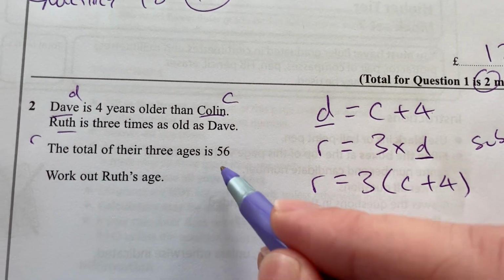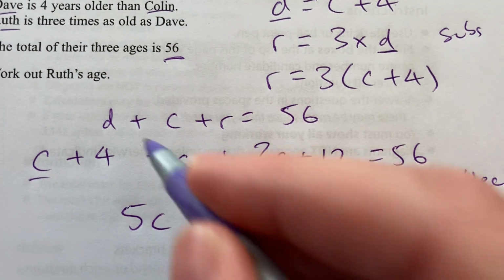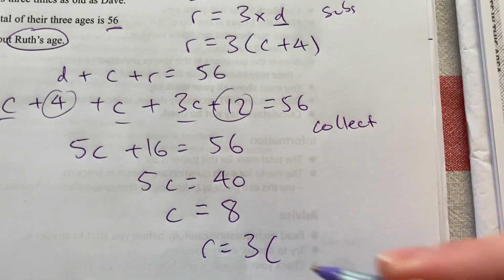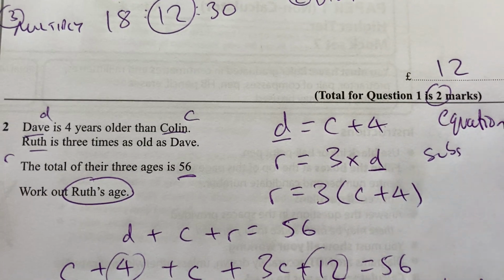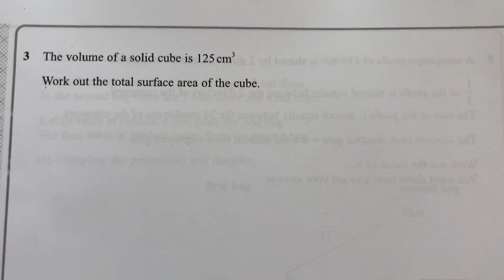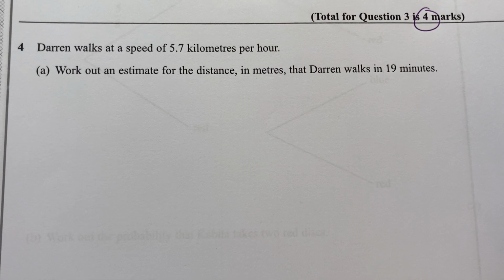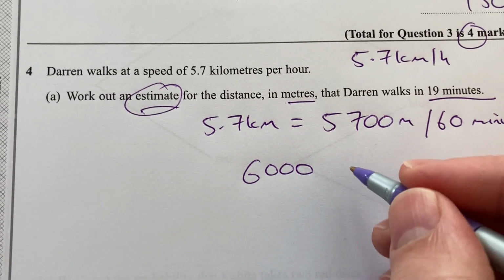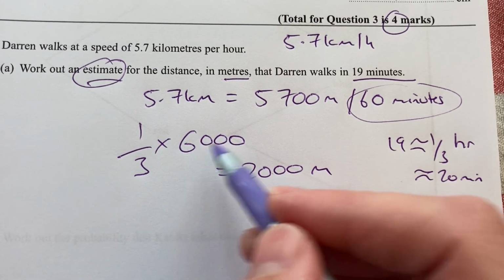Maths GCSE Higher Paper 1: ratio algebra volume speed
Solving maths exam questions

Q1: ratio sharing
Add parts; work out one part by dividing total; multiply parts

Q2: algebra problem solving with ages

Q3: volume and surface area need to find out each face and one length

Q4: speed distance time and estimation